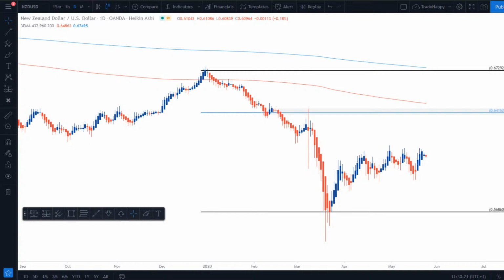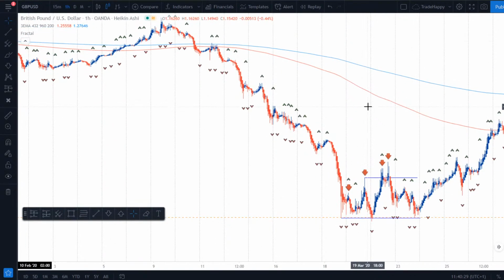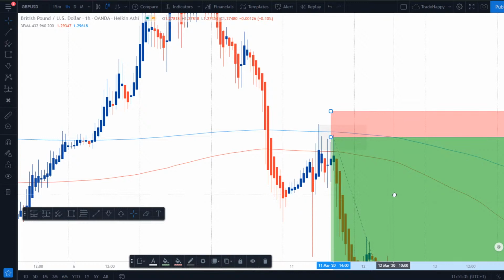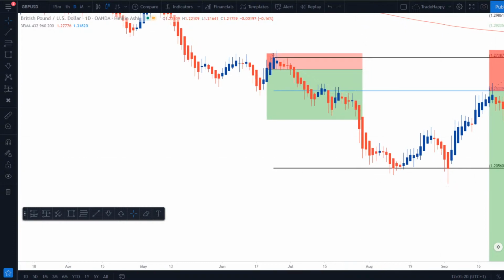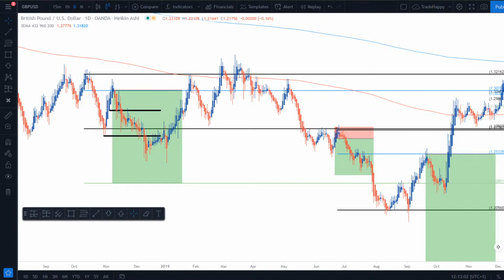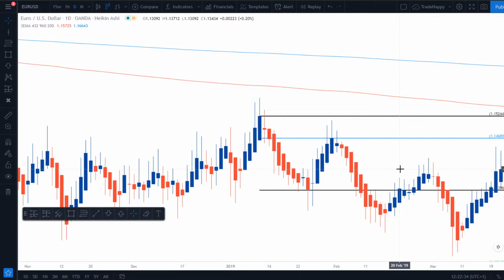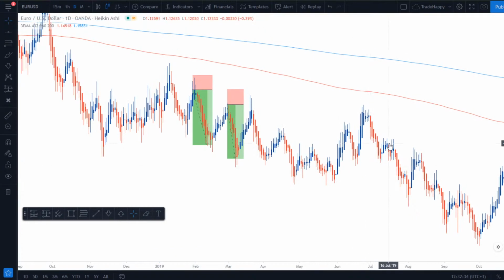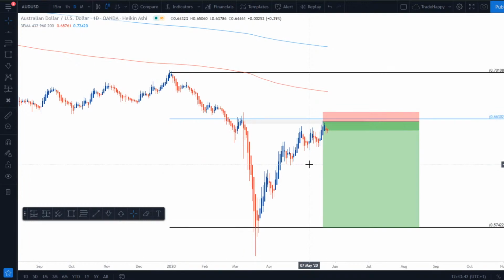Forex Live Trading | FOREX TRADING AND GAMING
TradeHappy here again! Forex trading market tips and advice about how to be happy whilst trading.

Welcome to TradeHappy. This is a page where we post Forex trading setups, tips and advice from our years of experience trading the markets. We help traders to become consistently profitable and be happy whilst doing it. Using our simple but effective strategy we show you how to create a profitable return on your capital.

A Platform For Traders Around The World To Become Happy And Consistently Profitable. Our mission is to help create 1 million happy traders around the world.

Are you looking for coaching, courses, or a community? Use the links below to find our latest offers. We are not gurus or experts! Just a company trying to help traders to live their dream of trading for a living.

Timestamps
0:00 Intro
0:20 Forex Live Trading | FOREX TRADING AND GAMING